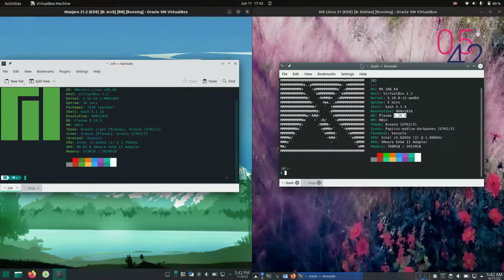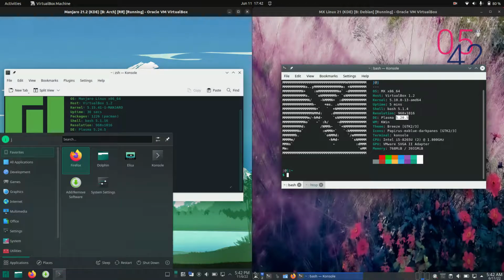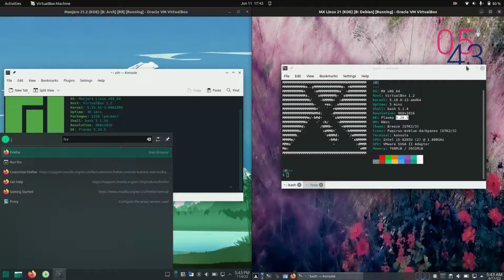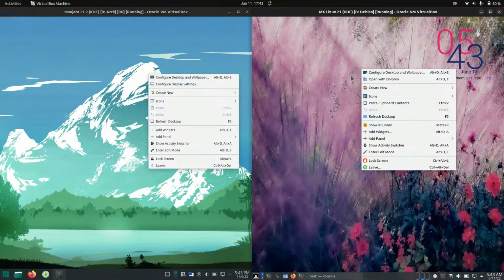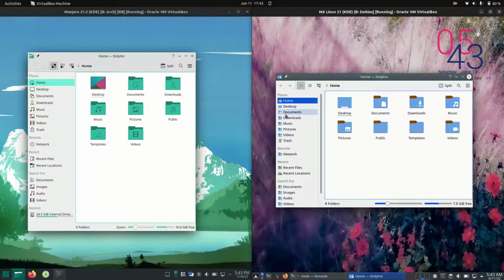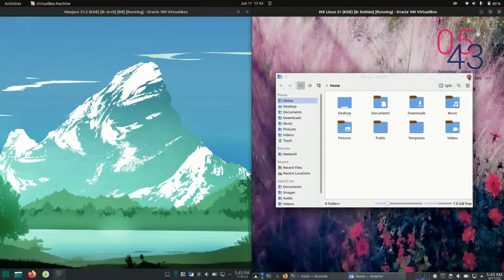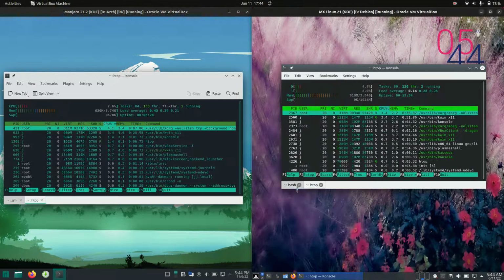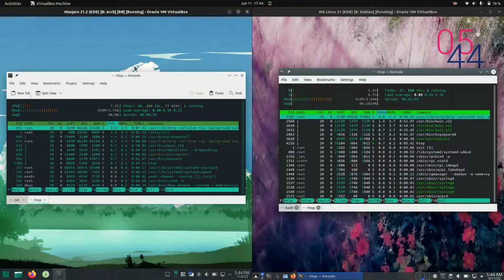Manjaro 21 v MX Linux 21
Probably two of the most popular lads in town